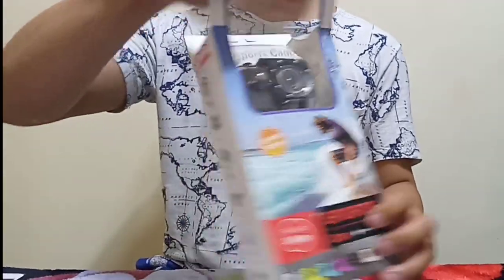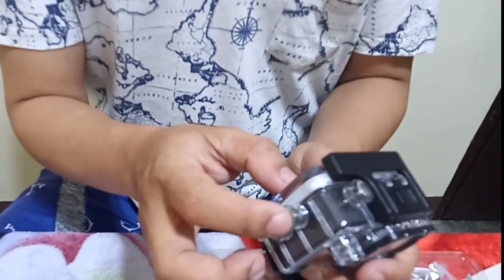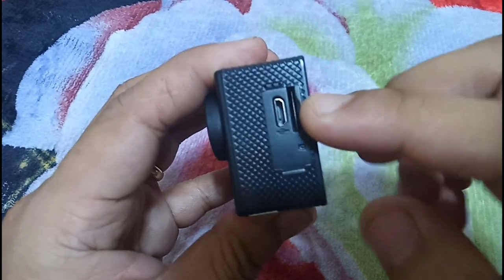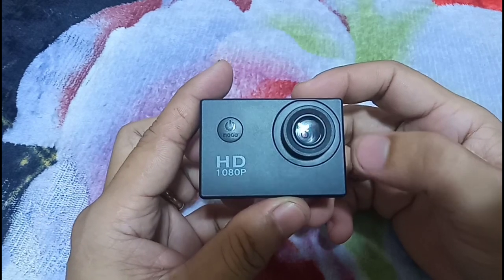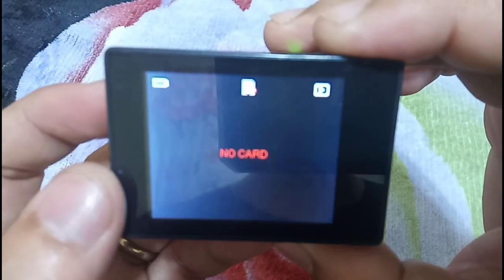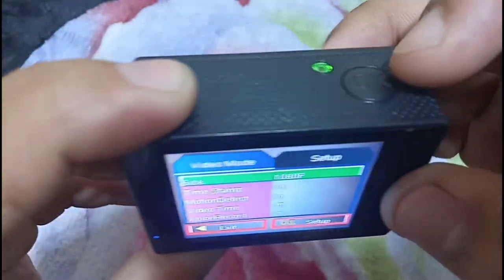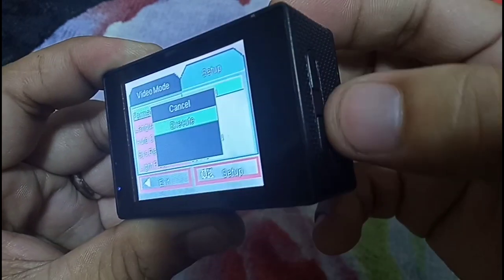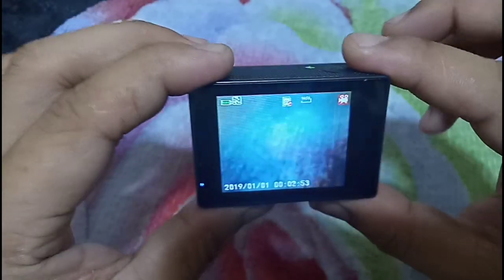How I set up Sports Cam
Review. Do not buy this. It Claims to be full HD but its not.